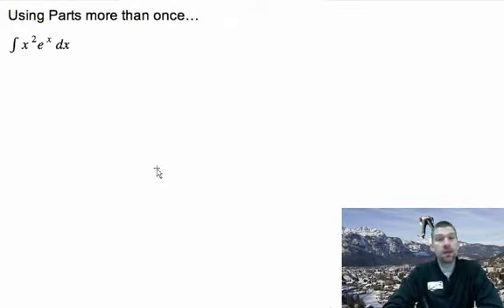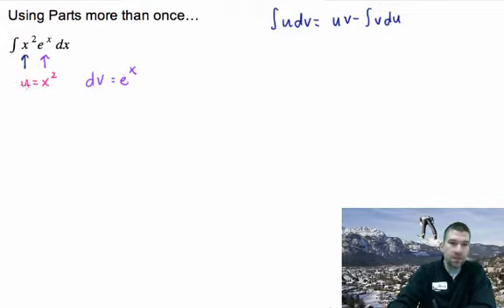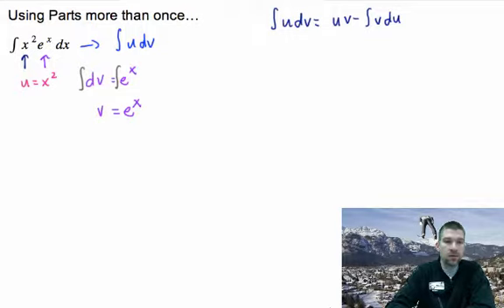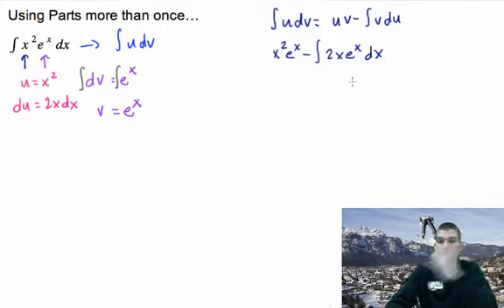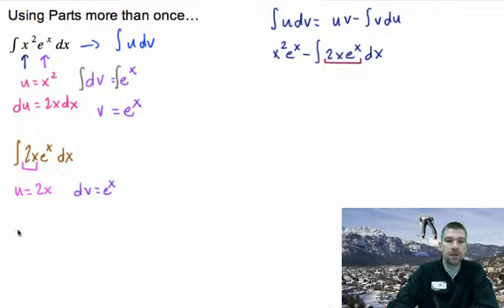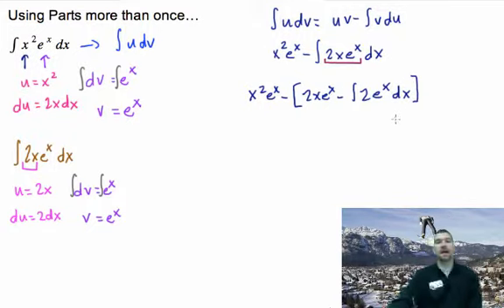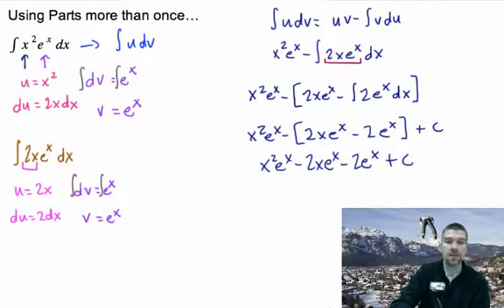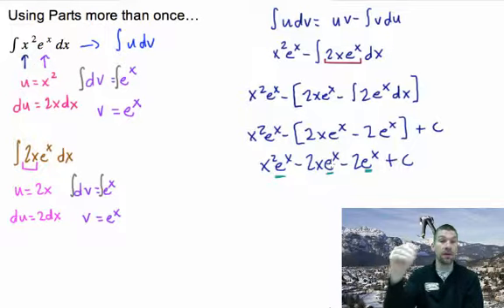Calculus - 6.3 Notes Example 2: Using Integration By Parts Twice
This example uses integration by parts twice to evaluate a single integral.